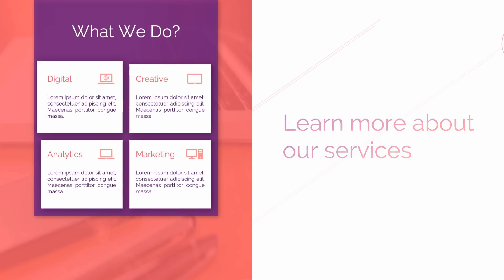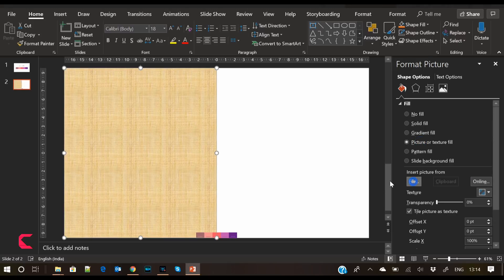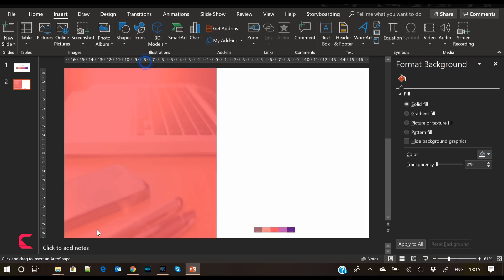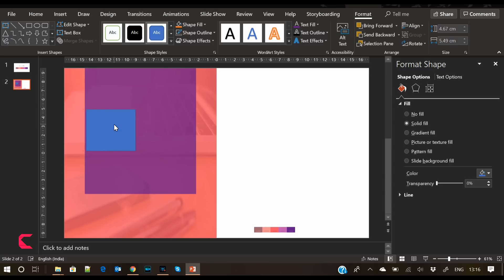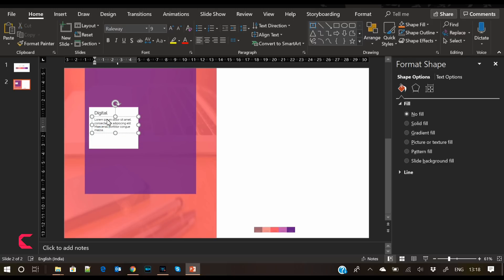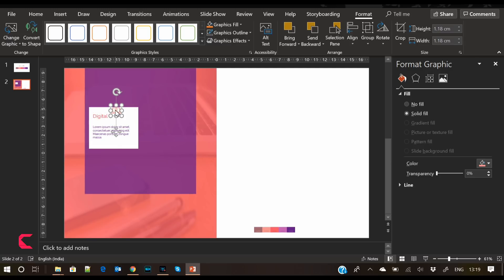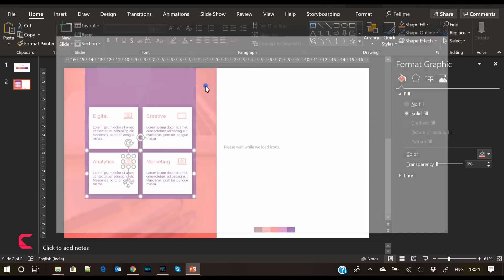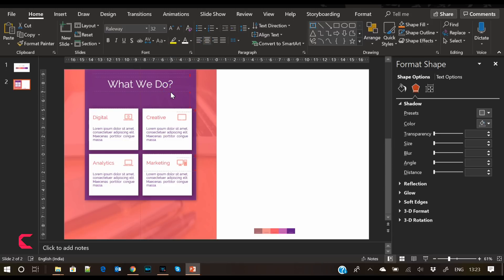About Us, What we Do, Business Information, Process PowerPoint Presentation Slide Template - Part 1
About this Microsoft Office PowerPoint 365 Training Video:
About Us, What we Do, Business Information and Process PowerPoint Presentation Slide Template - Part 1